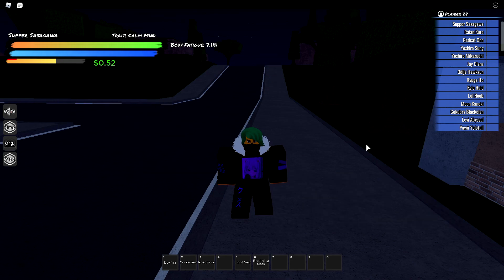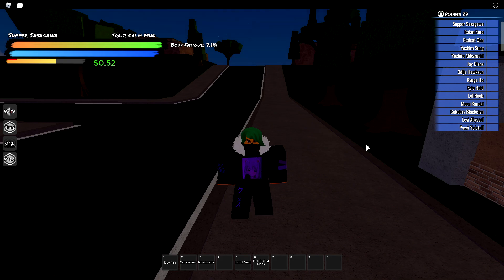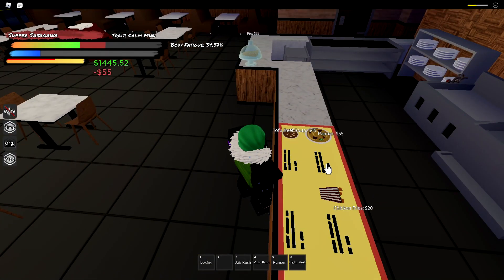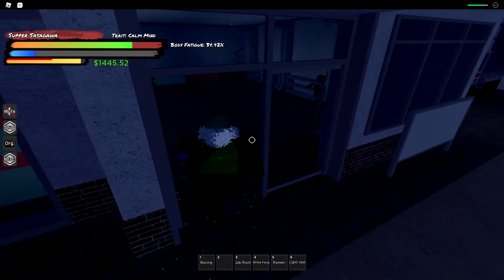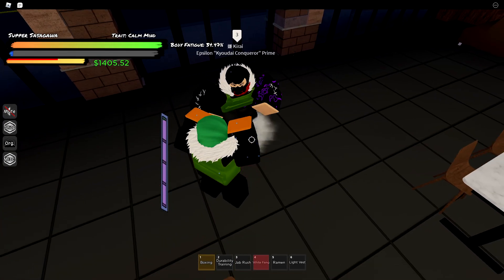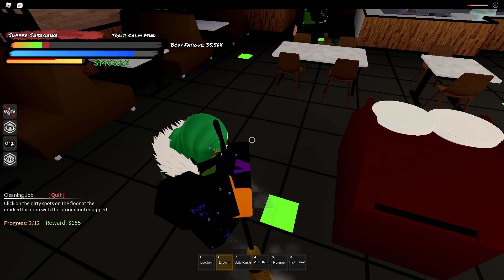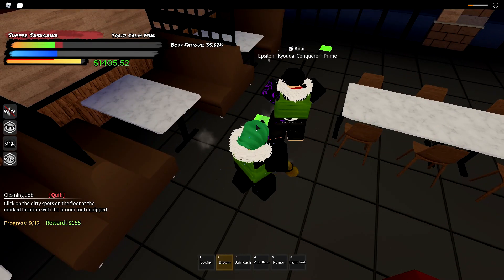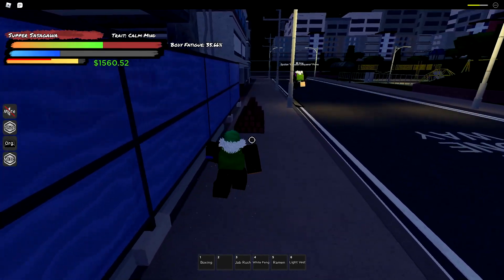(SPECIAL Training Method) DURABILITY + STAMINA *super* EFFICIENT METHOD | Mighty Omega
This is literally the best durability + stamina method I've found out. I know there's more out there. But personally, this is my favorite.